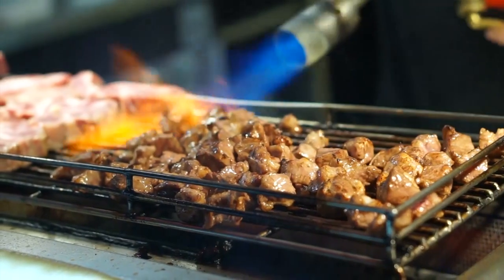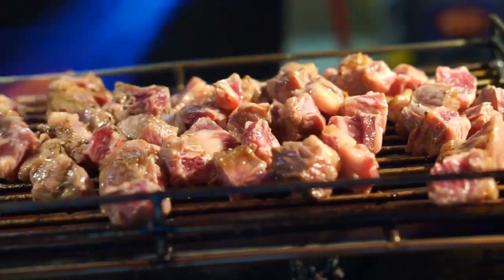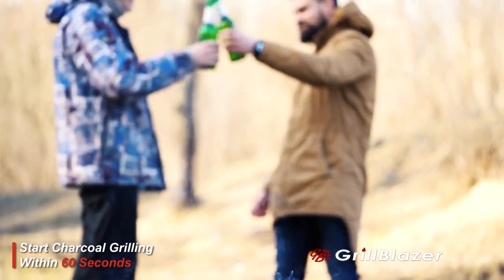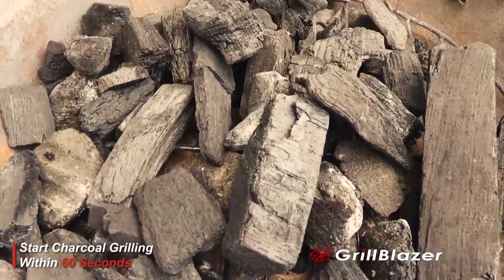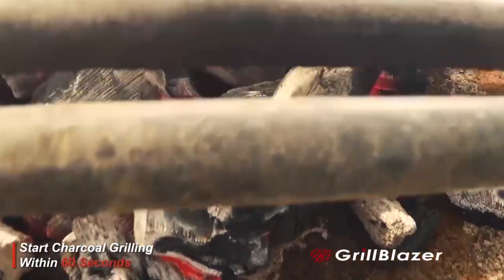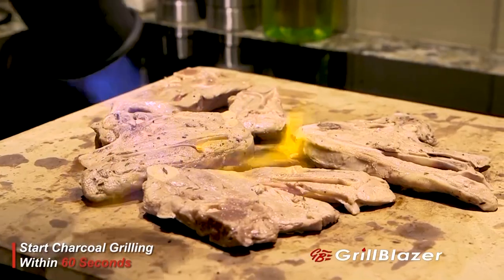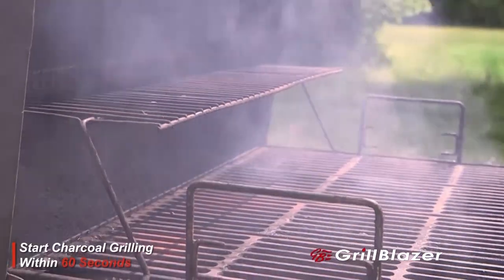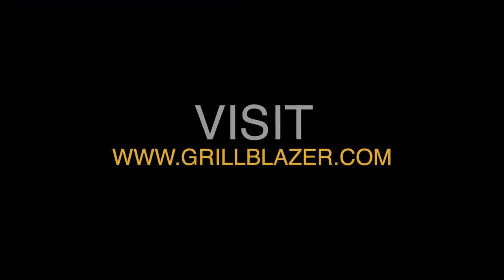Grill Torch | Experience the GrillGun grill torch today!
The GrillBlazer GrillGun can be used as a grill torch, a charcoal lighter, a camp fire starter, a grill cleaner, a bon-fire starter and more